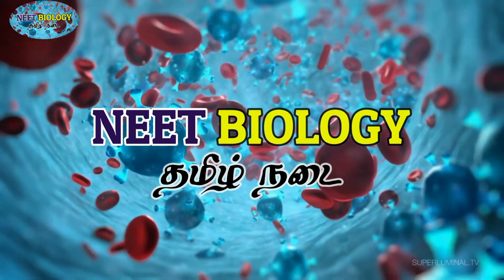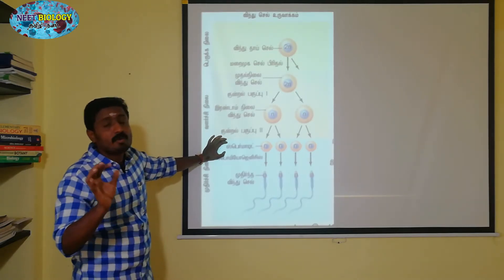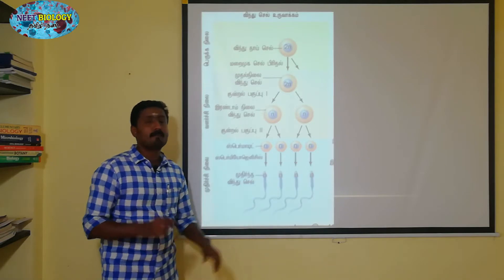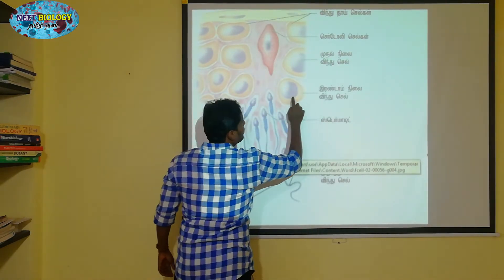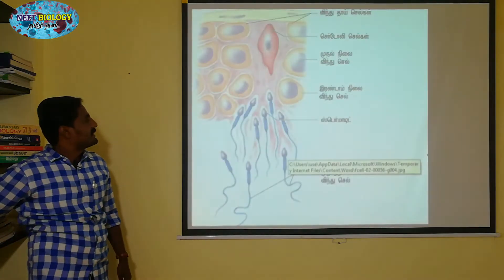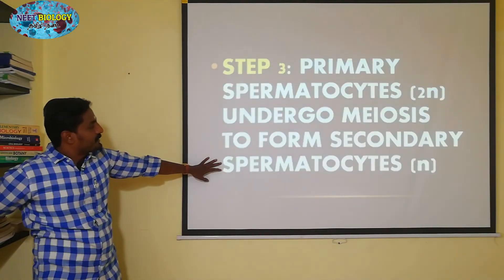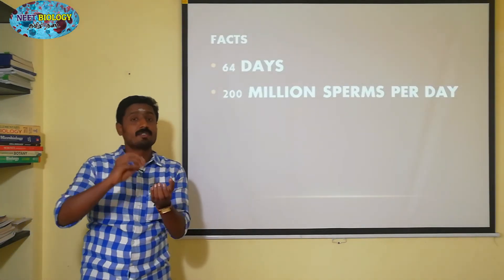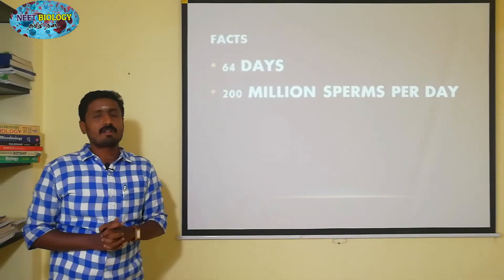SPERMATOGENESIS | PART 2 | TAMIL EXPLANATION | விந்து செல் உருவாக்கம்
Spermatogenesis is the sequence of events in the seminiferous tubules of the testes that produce the male gametes, the sperms. During development, the primordial germ cells migrate into the testes and become immature germ cells called sperm mother cells or spermatogonia in the inner surfaces
of the seminiferous tubules. The spermatogonia begin to undergo mitotic
division at puberty and continue throughout life. In the first stage of spermatogenesis, the spermatogonia migrate among sertoli cells towards the central lumen of the seminiferous tubule and become modified and enlarged to form primary spermatocytes which are diploid with 23 pairs i.e., 46 chromosomes.
Some of the primary spermatocytes undergo first meiotic division to form two secondary spermatocytes which are haploid with 23 chromosomes each. The secondary spermatocytes undergo second meiotic division to produce four haploid spermatids.
The spermatids are transformed into mature spermatozoa (sperms) by the process called spermiogenesis.  Sperms are finally released into the cavity of seminiferous tubules by a process called spermiation.
The whole process of spermatogenesis takes about 64 days.  At any given time, different regions of the seminiferous tubules contain spermatocytes in different stages of development. The sperm production remains nearly constant at a rate of about 200 million sperms per day.